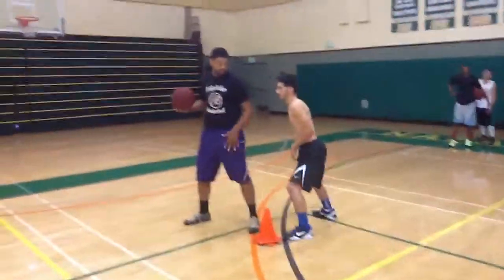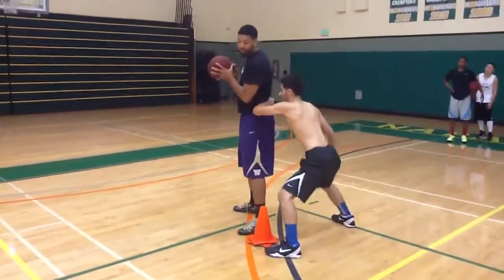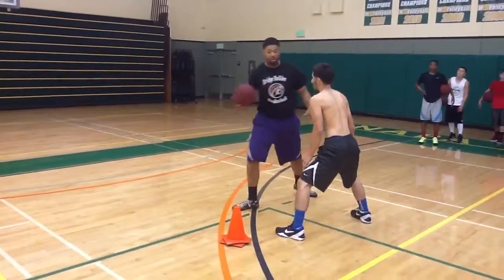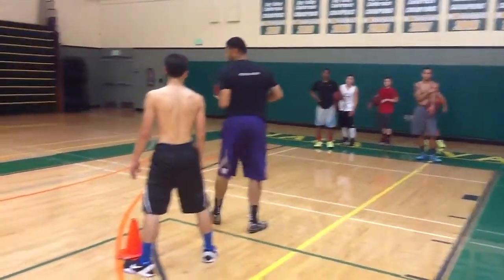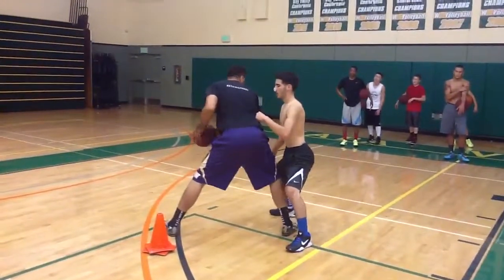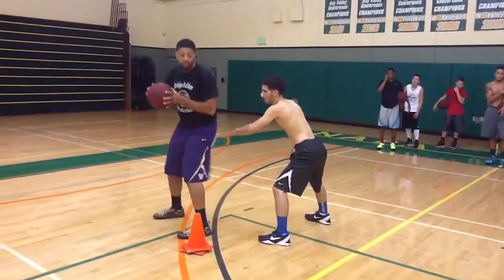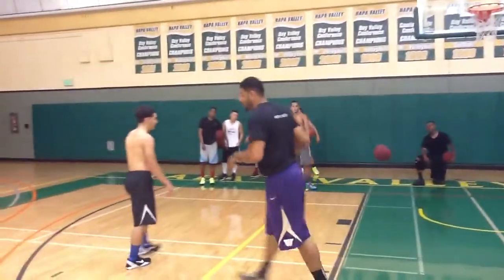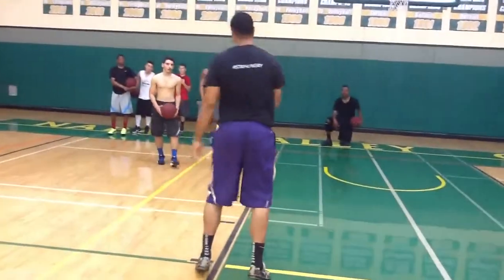A quick foot fight lesson.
This was me explaining how to create space with your feet and attack a defender a few different ways. In my chucks. Why not?